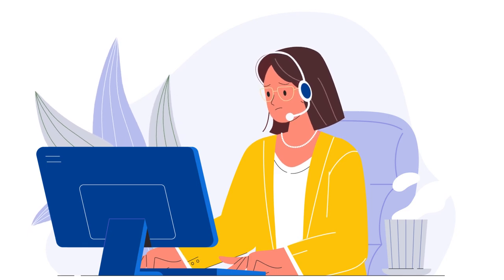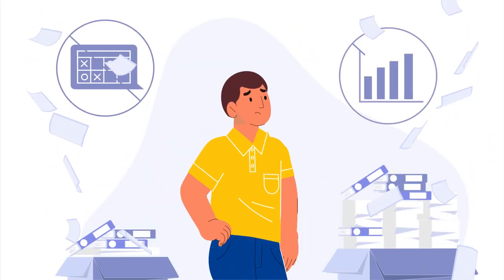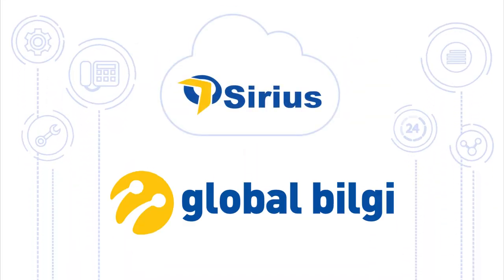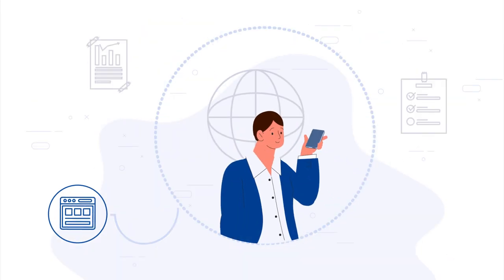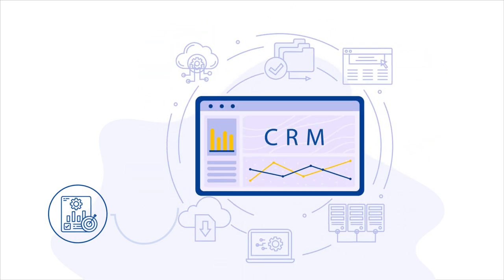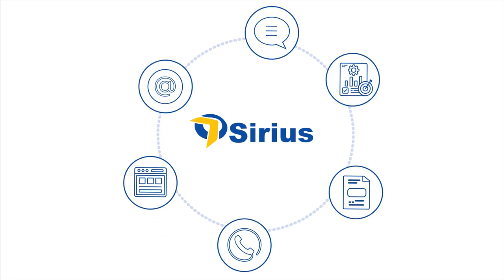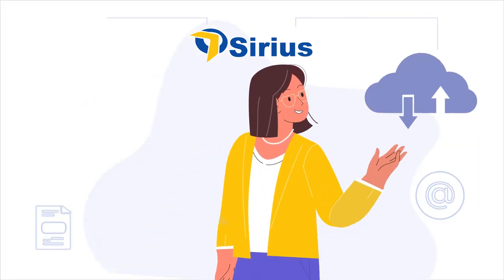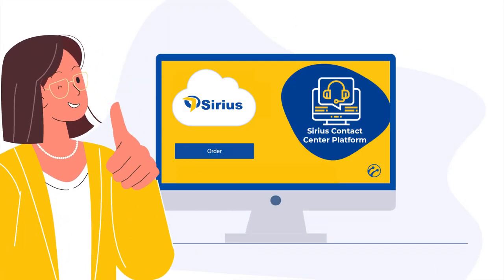Video presentation | Відеопрезентація для платформи | 2D-video |Sirius| Cтудія анімації 7030.studio